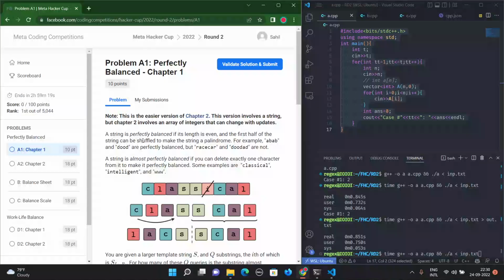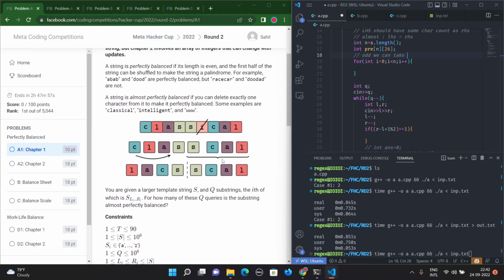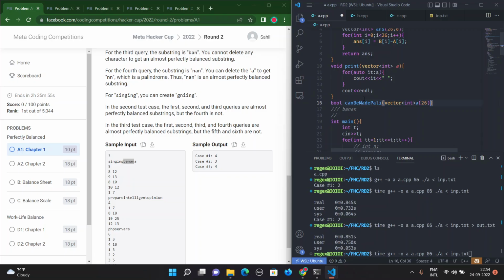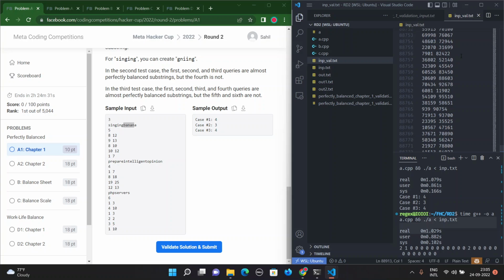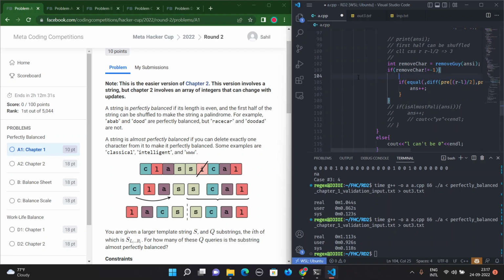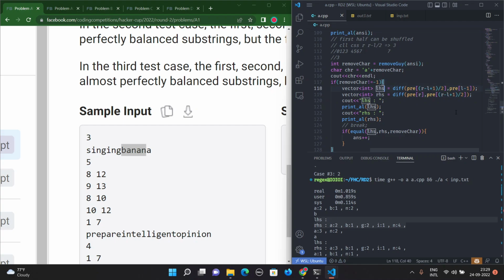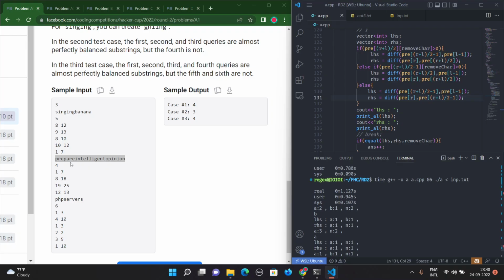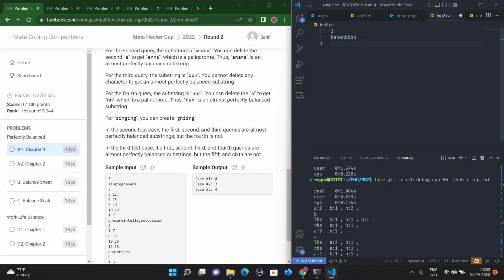facebook hacker cup